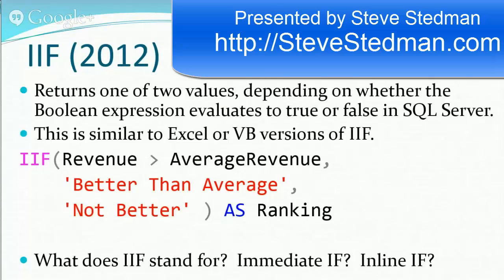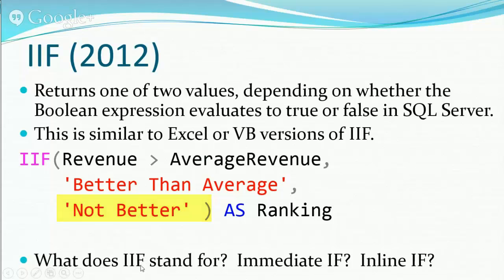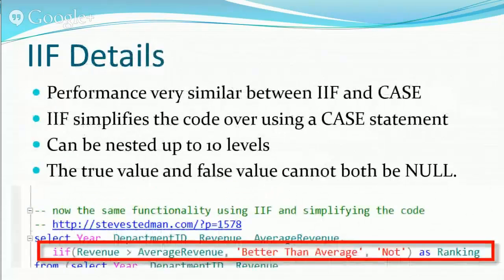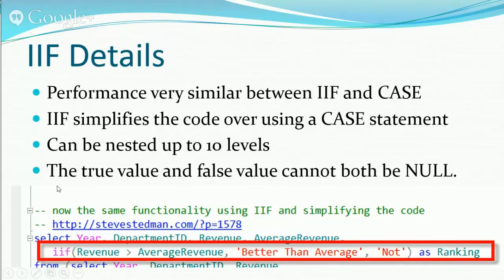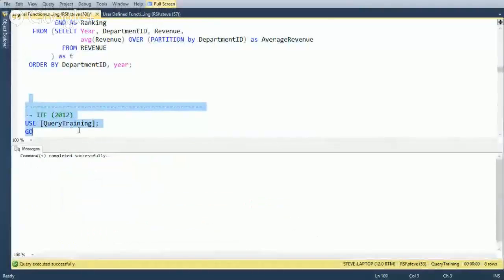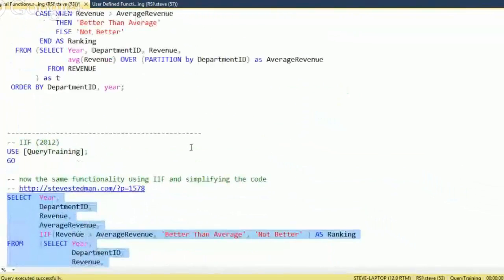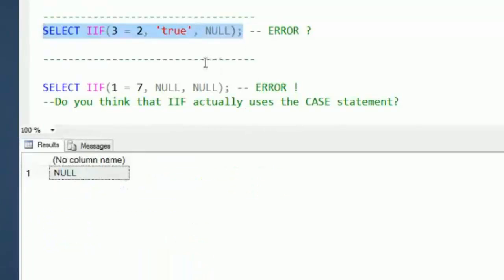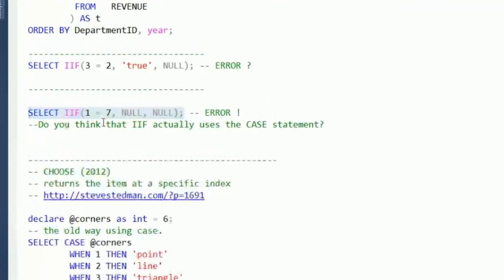Using the TSQL IIF Function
Exploring the IIF Function in SQL Server
One of the lesser-known but handy functions in SQL Server is the IIF function. Introduced in SQL Server 2012, it provides a simpler and more readable way to write conditional logic directly within your queries.

In this blog post, we'll explore the IIF function, how it works, where it can be useful, and when you might want to use alternatives like CASE.

What is the IIF Function?
The IIF function is a shorthand way of implementing conditional logic, allowing you to return one of two values based on a boolean condition. It operates similarly to an inline IF-THEN-ELSE statement.

The IIF function is a convenient addition to SQL Server for straightforward conditional logic. While it doesn’t offer new functionality beyond CASE, its concise syntax can make your queries cleaner and easier to read in certain situations.

However, for more complex logic or when performance is a concern, sticking with CASE is often the better choice. By understanding both options, you can decide which approach works best for your specific scenario.